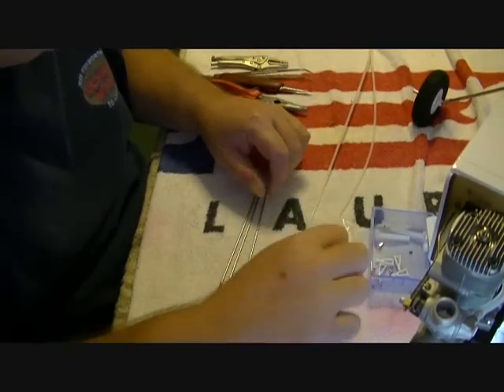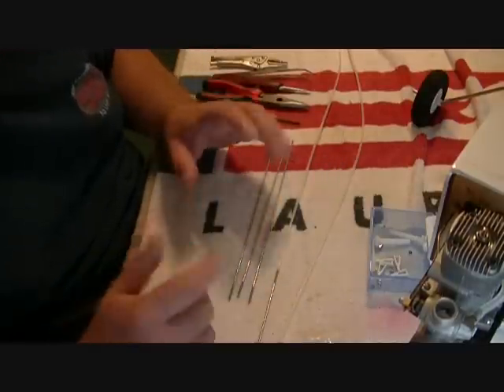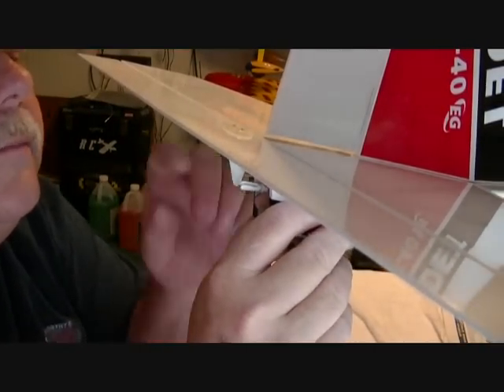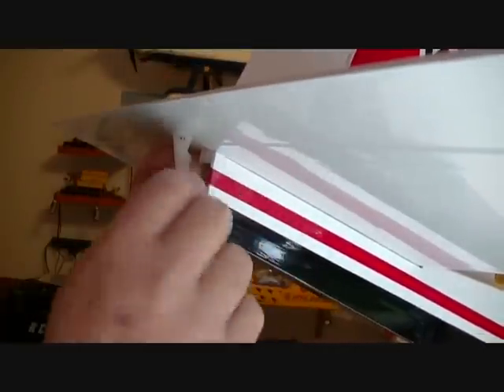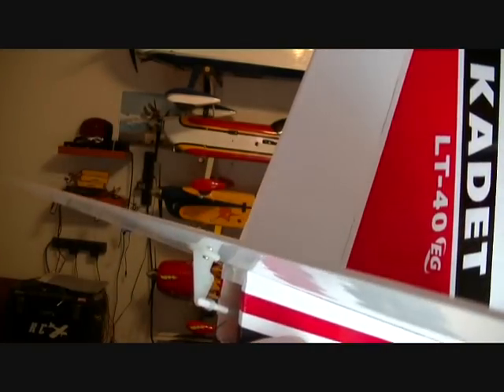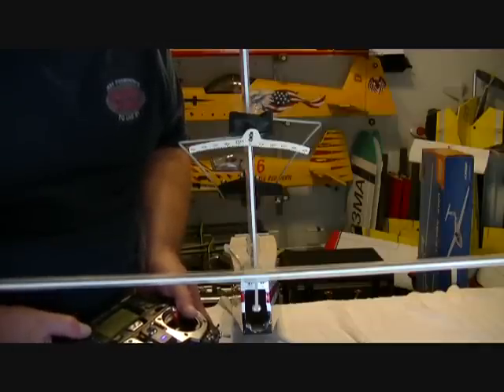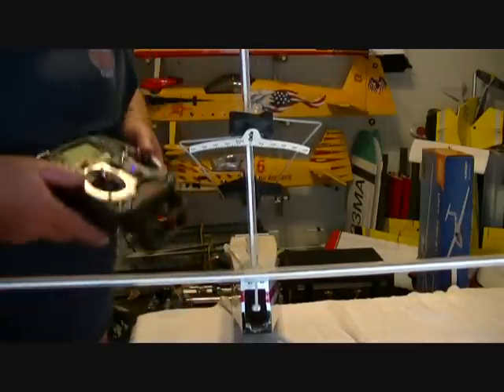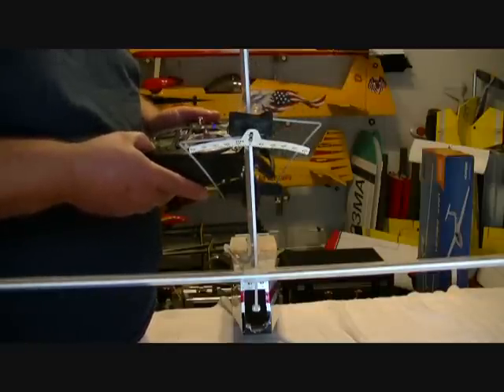Part 5 Building The Kadet LT 40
This is part 5 building the Kadet LT40, mounting the linkage to the elevator and rudder. setting throws. Below is the link to my good friend Jason's youtube channel, Jason is trying to get his channel going and start loading some more video's so please give him a shout and say hey, hre is a great guy.